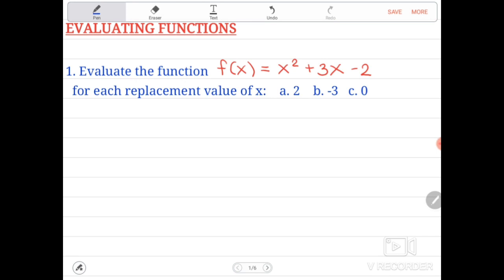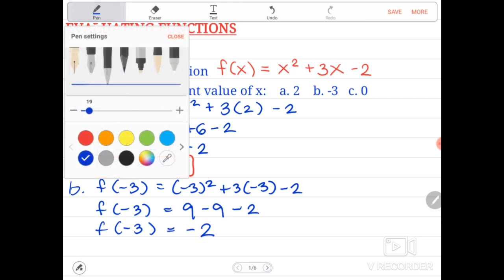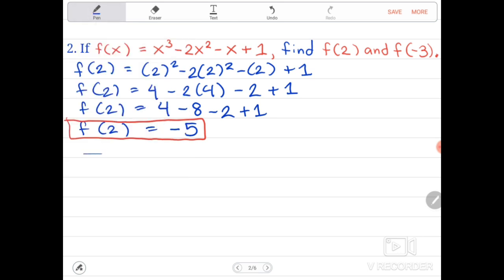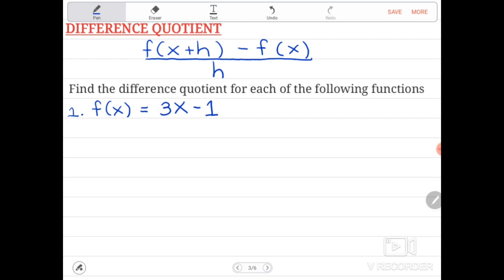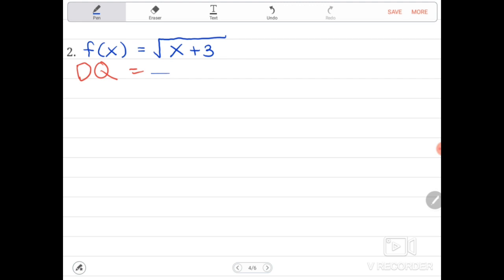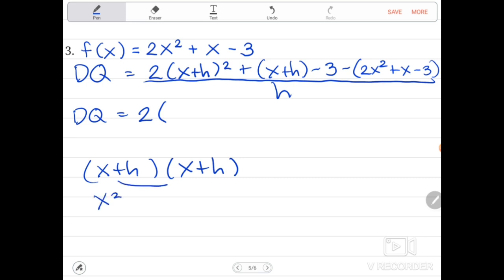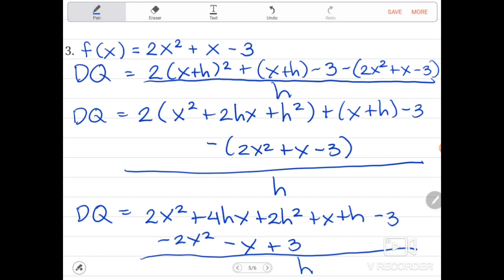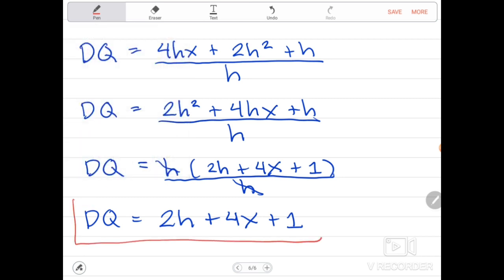How to Evaluate Function | Dave Jeffrey Camposano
Hi! Hello! How are you? I hope everything is fine.

In this video, we are going to discuss how to evaluate function.
In evaluating the function, we are going to substitute the given value of x in our function. After the substitution, we are going to simplify the equation until we have the final answer. We are going to discuss also on how to find the difference quotient which is used in the discussion of the rate of change, the fundamental concept in calculus. Enjoy watching video. Have a nice day.